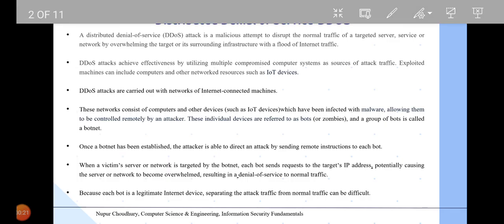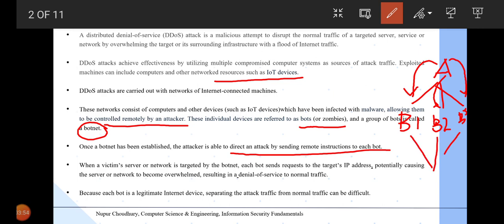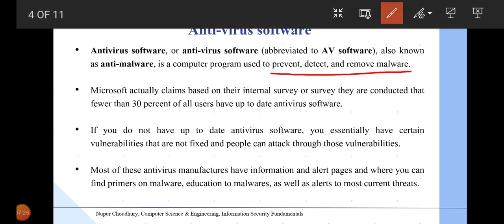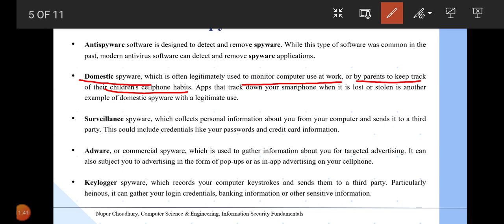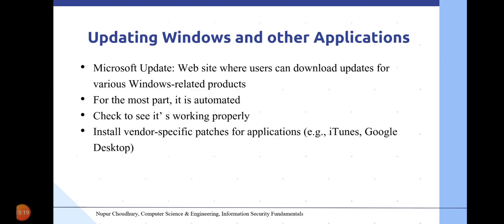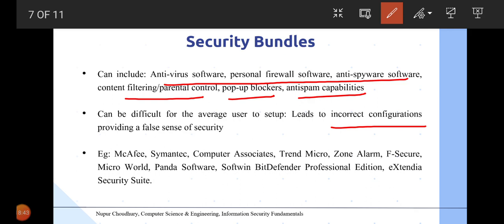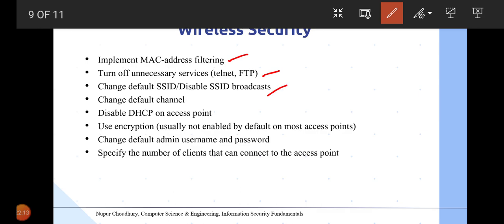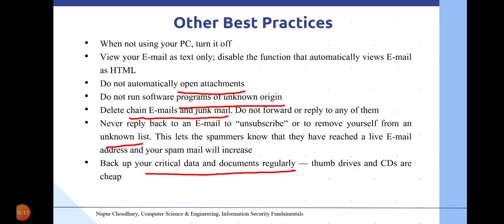Information Security Fundamentals Part 13